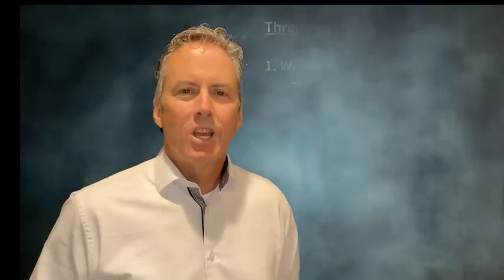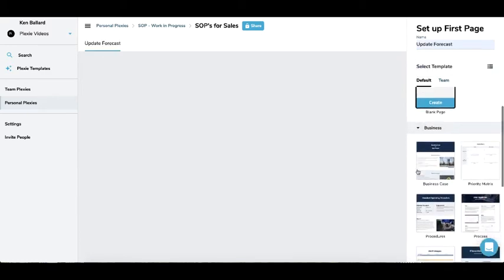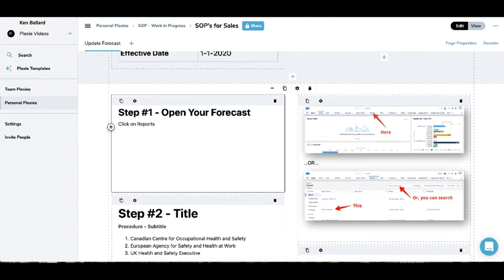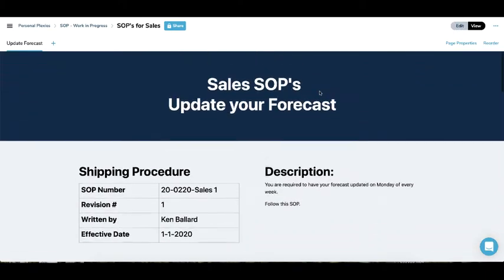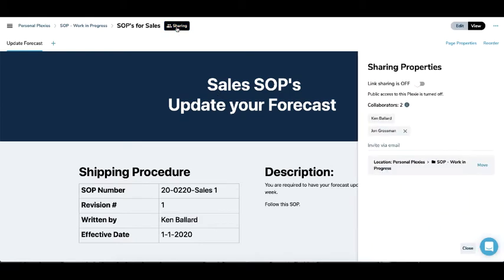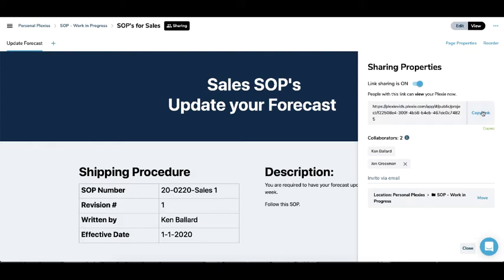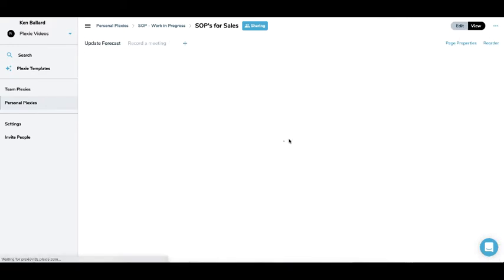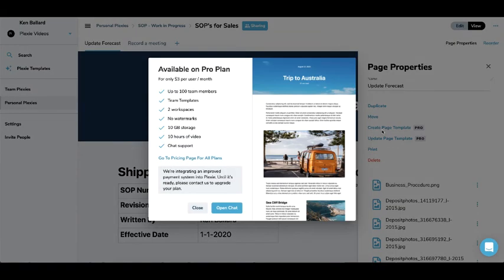Learn How to Create Standard Operating Procedures (SOP) for your Company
Bring every procedure and responsibility under one roof with Plexie. Create Standard Operating Procedures (SOPs), business processes and guides, work instructions, how-to’s and more.

A standard operating procedure (SOP) is a set of step-by-step instructions that empowers your team to complete tasks with the same standards and care that you would provide if you were to do them yourself.

Whether you’re a manager, an engineer, a marketer, or business professional – Plexie makes it easy to create new processes with our templates, plus you can invite others to collaborate with your team and update easily.

With Plexie, you can spend more time growing your business without constantly worrying about daily tasks. Try free today.